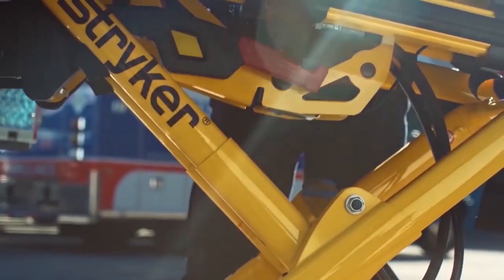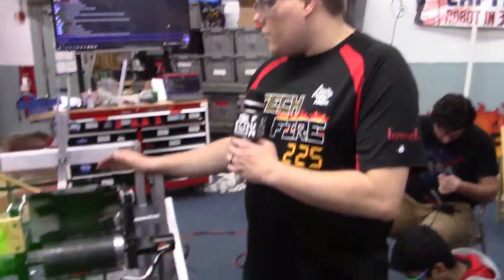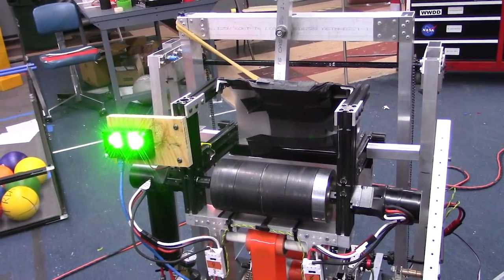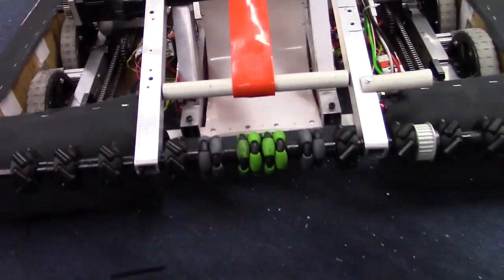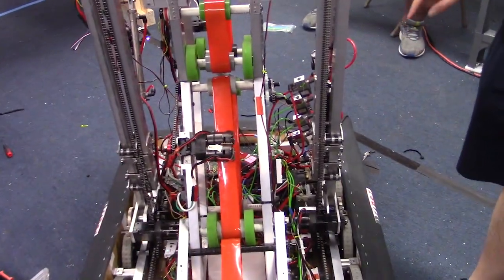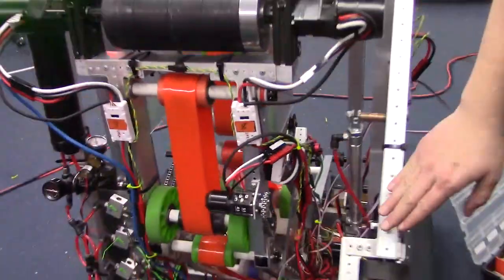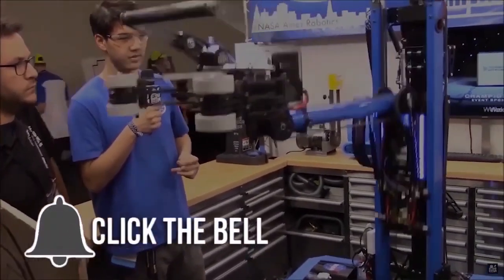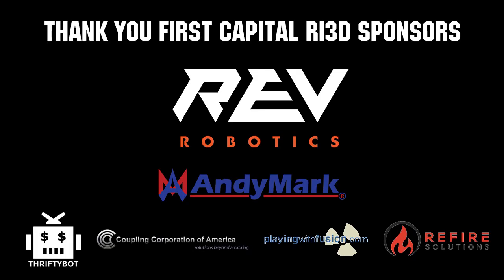Monday Robot Rundown - FIRST Capital Ri3D - First Updates Now